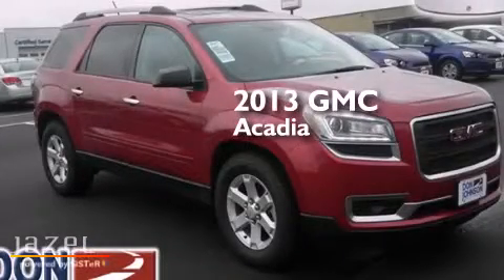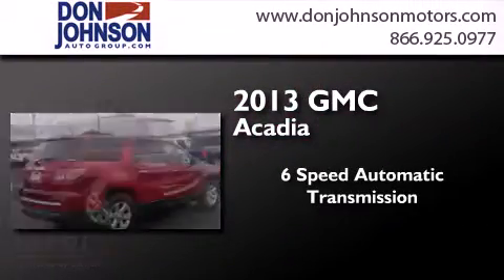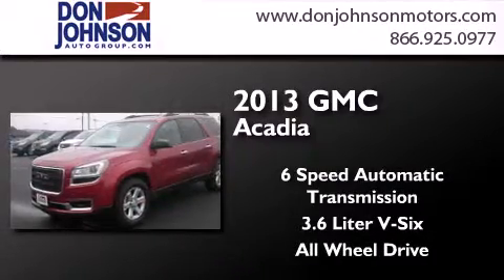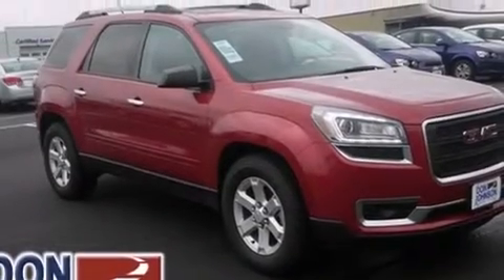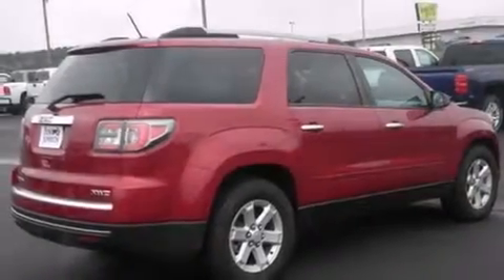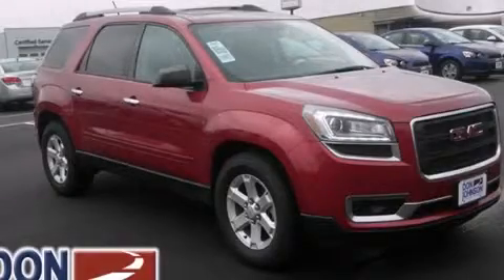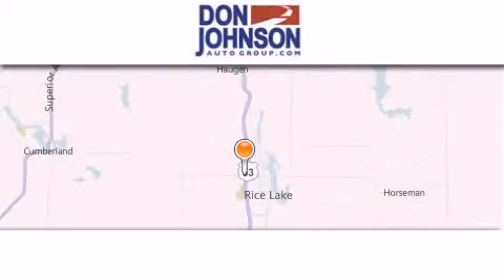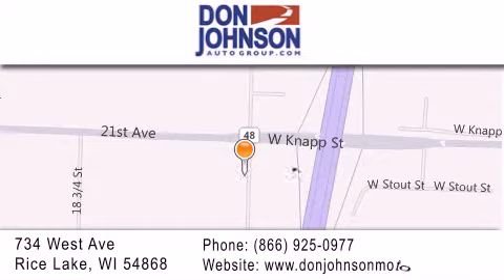2013 GMC Acadia Eau Claire WI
We've been honored to serve the Rice Lake WI area , we promise that your experience at our dealership will exceed your expectations ! Year : 2013 Make : GMC Model : Acadia Engine : 3.6L V6 Trans . : Automatic 6-Speed Exterior : Crystal Red Tintcoat Miles : 340 Interior : Ebony w/Premium Cloth Seat Trim Stock : R13567 Don Johnson Motors 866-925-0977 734 West Avenue Rice Lake , WI 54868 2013 GMC Acadia Rice Lake WI